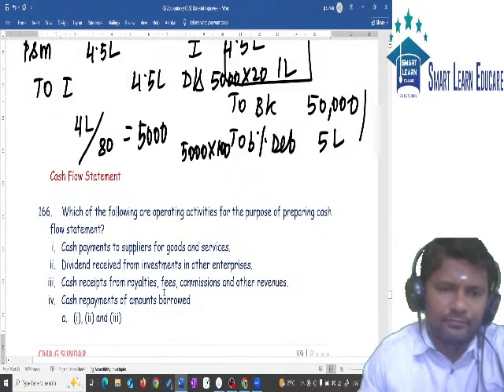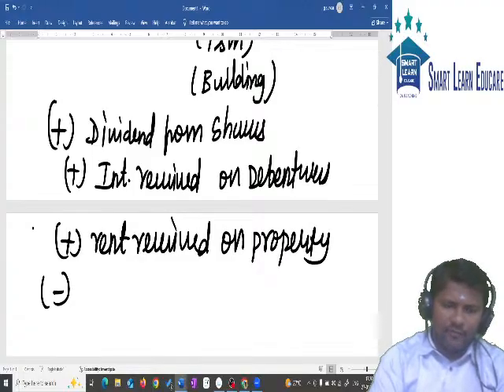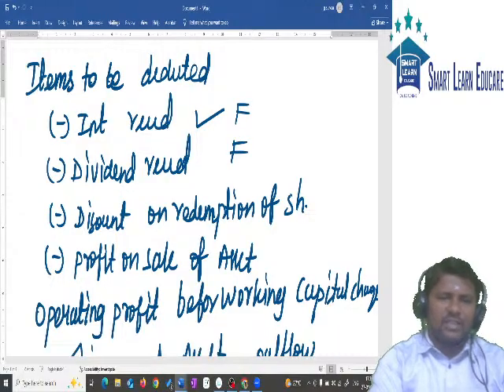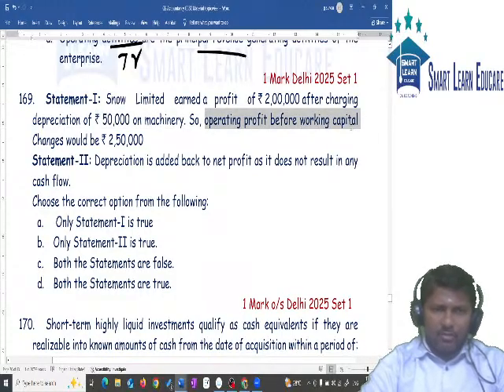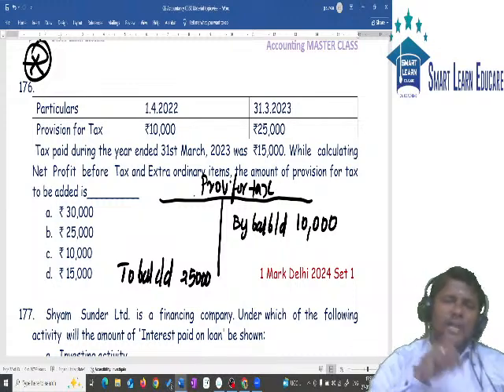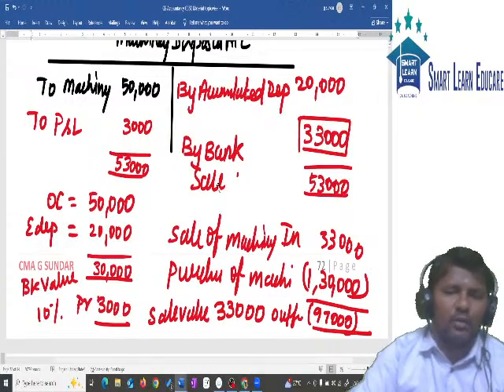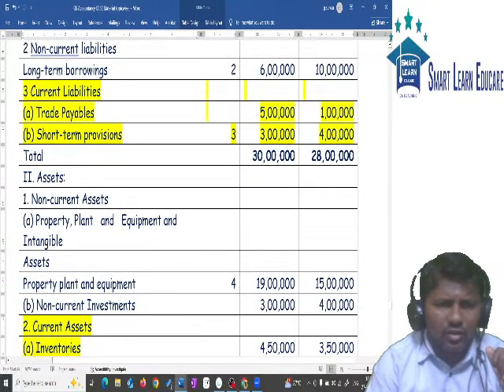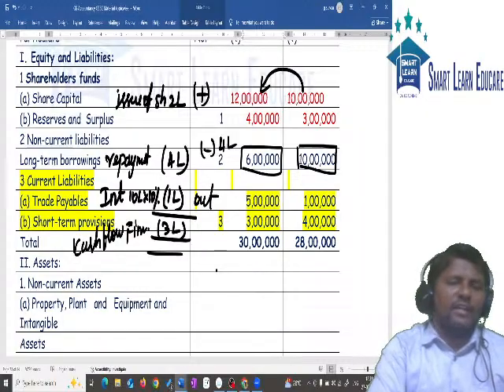FREE ACCOUNTING MASTERCLASS FOR 12TH STUDENTS